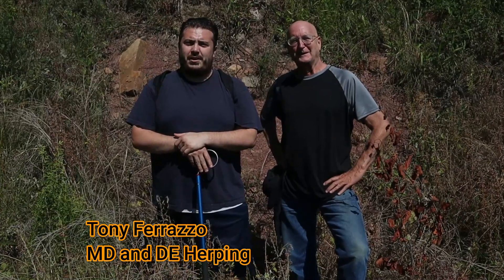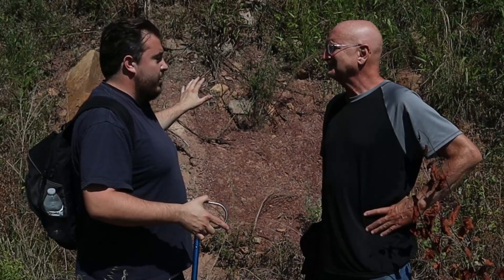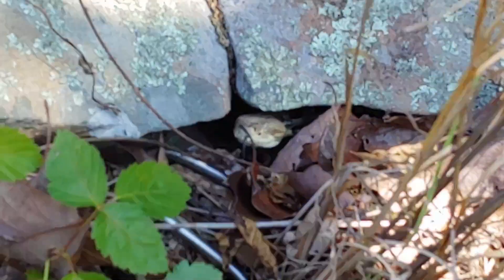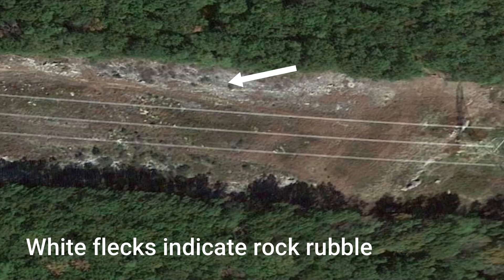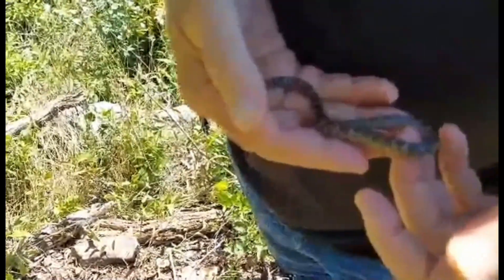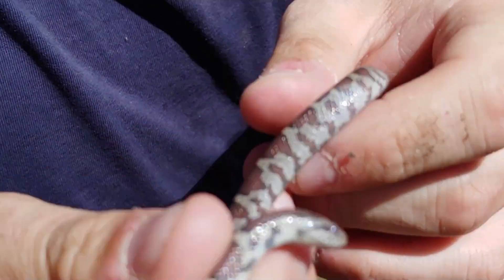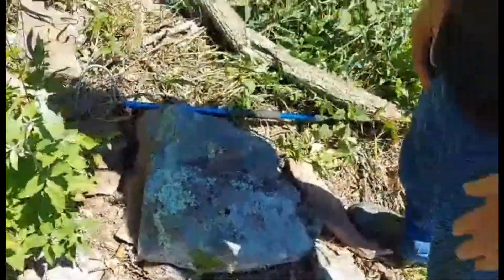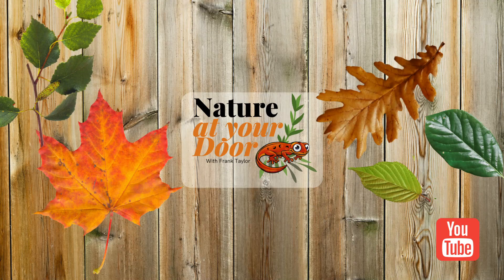Finding snakes by satellite! (Timber Rattlesnake and Milk Snake)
"Nature at Your Door" teams up with MD and DE Herping!  Satellite imagery is used to identify accessible and ideal snake habitats in the Valley and Ridge Applachian Mountains of Eastern West Virginia. Tony Ferrazzo (MD and DE Herping checked out satelite imagery on Google Maps to pick a spot half way between our homes!  Within minutes of arrival I find a Timber Rattlesnake (Crotalus horridus) a few feet from a rock I just flipped.  I heard it before I saw it!  Thanks to the tell-tale ratte!  Notice that the snake was not striking at us, not acting agressively and warned us continuously with its rattle.  After a couple minutes for some photos and videos we part our ways.
Timber Rattles snakes are highly venomous and an untreated bite can be fatal. It is not recommend that you approach a rattlesnake or disturb it. Tony and I worked our way up the ridge and Tony flipped a rock and discovered a juvenile Milk Snake (Lampropeltis triangulum)! Milksnakes are in the King Snake family.  This one was getting ready to shed so its colors were not as bright as expected. This fiesty little snake tried to bite us repeatedly but his jaws were to small and weak to be barely noticable. We pointed out its characteristic checkboard pattern belly plates. We emphasized always putting rocks back exactly were you found them. A few minutes later we returned the Milk Snake to its original habitat. It was a great day herping with Tony Ferrrazzo when of the most passionate herpers and educators I know.  This was the first time I encountered a venomous snake since I started filming for my channel 3 years ago.